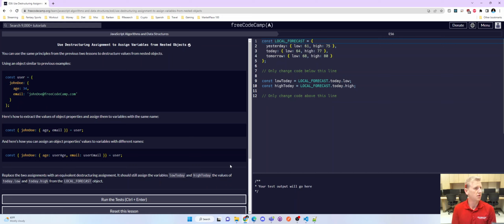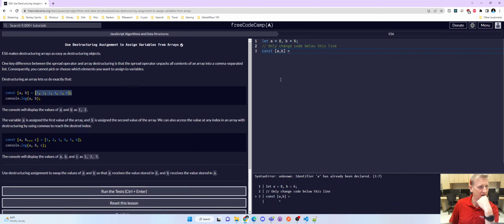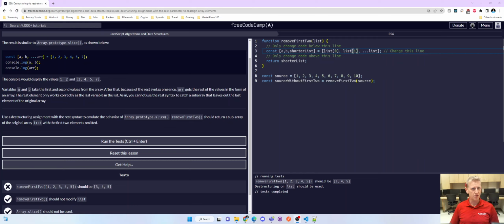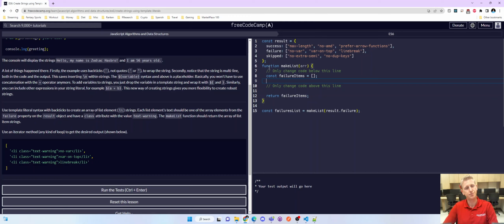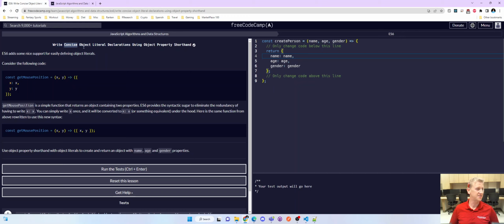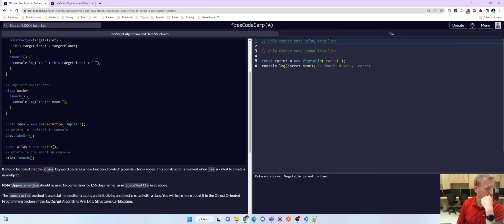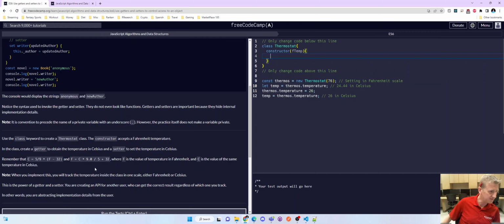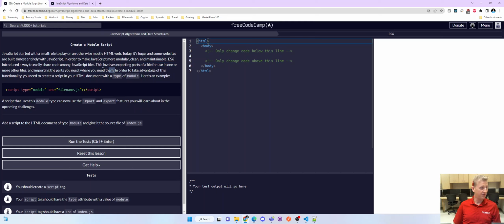FreeCodeCamp - ES6 Tutorial - #10-#20